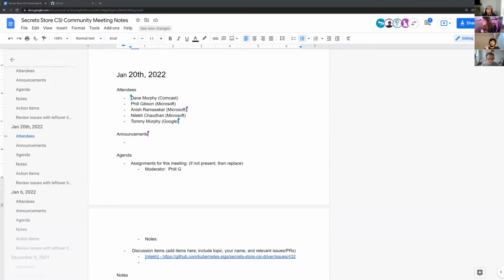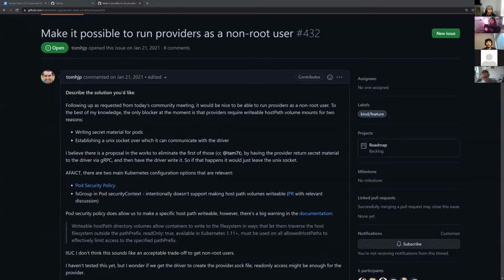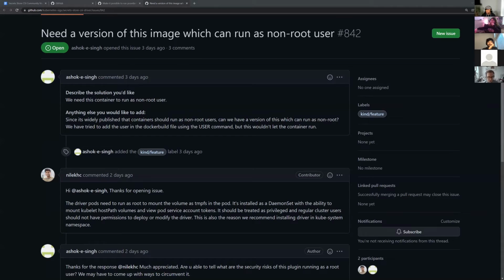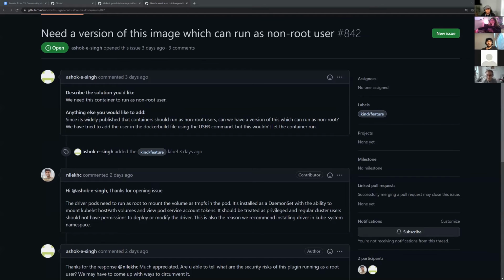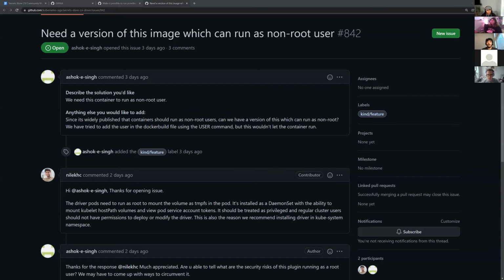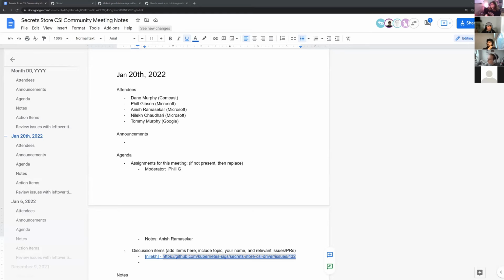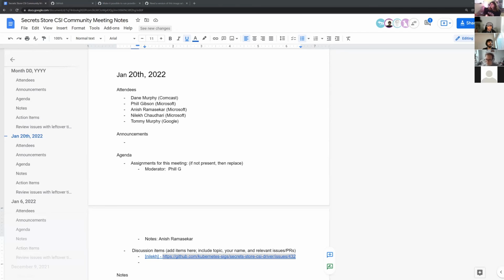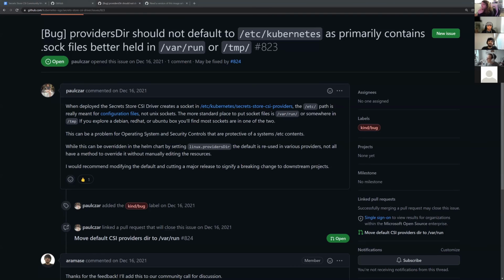Secrets Store CSI Community Meeting - 2022-01-20